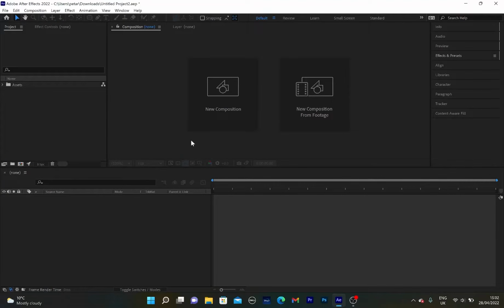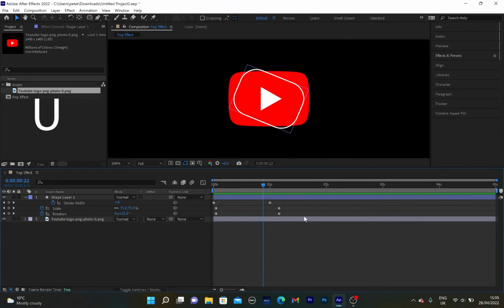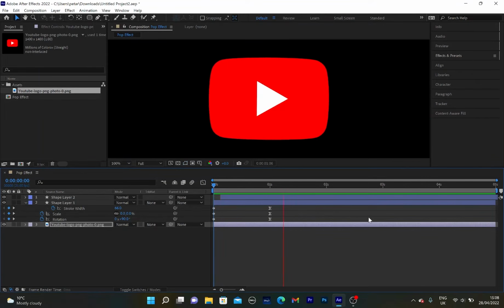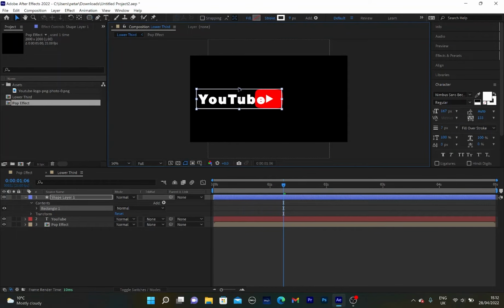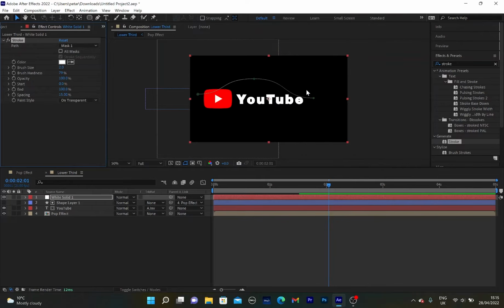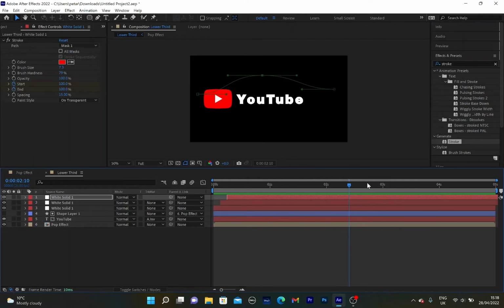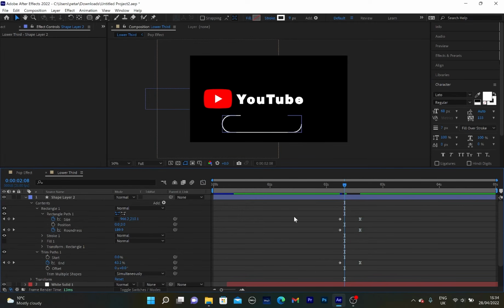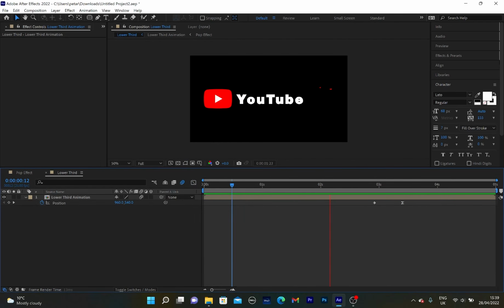Create Social Media Lower Third In After Effects 2022 Tutorial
AE Juice Pack Manager Hi people, in this video I will show you how to create super cool social media lower third animation in Adobe After Effects. It's a modern, fresh and simple animation which will definitely catch people's eyes.

► VOICEOVER  This MICROPHONE is used for my voiceover: